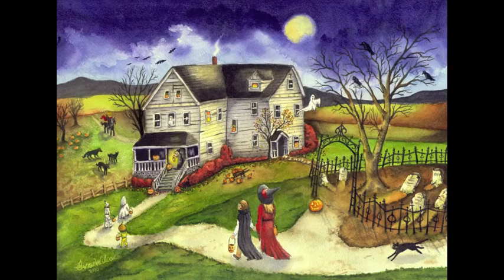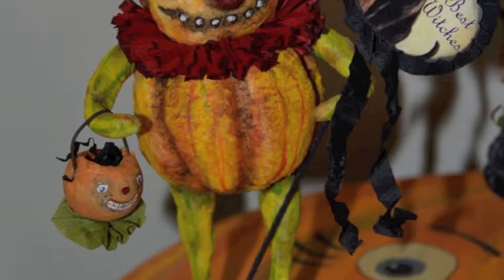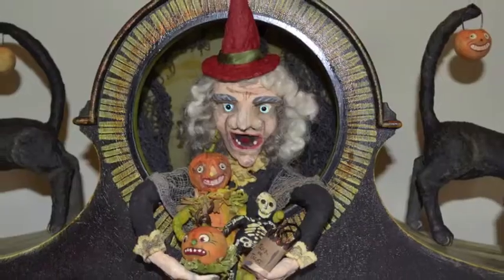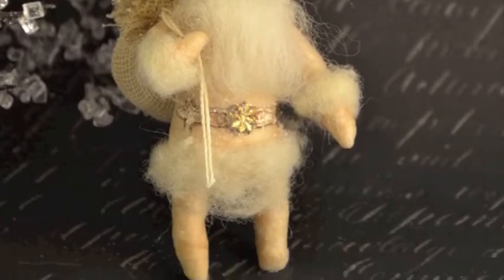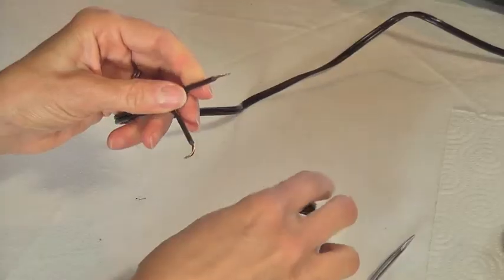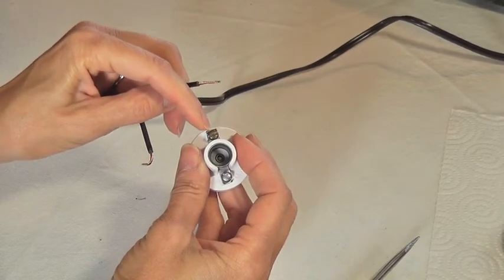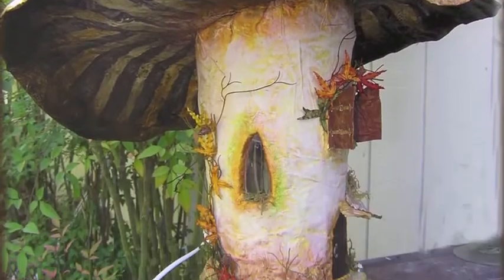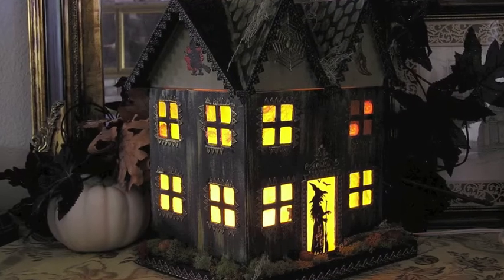Halloween Witch Lighted Theater Online Class and DVD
Join artist Iva Wilcox for an online art workshop at ArtfulGathering.com, July 17 - August 26, 2014. You will be lead step-by-step through making your very own Halloween Witch Lighted Theater. Register now! After the class, the DVD will be released in early 2015.